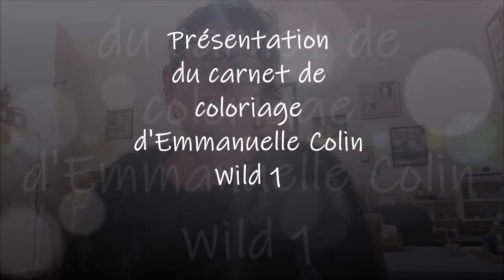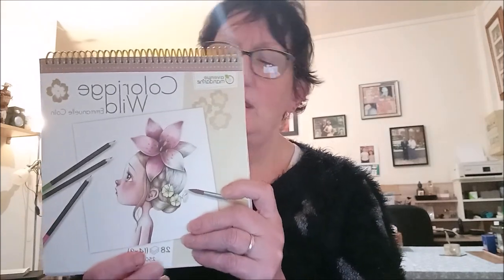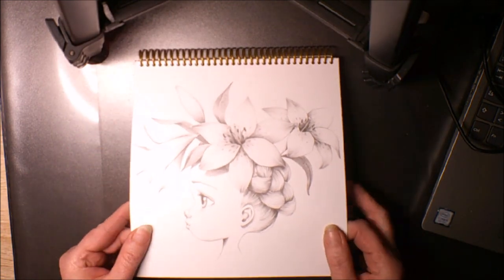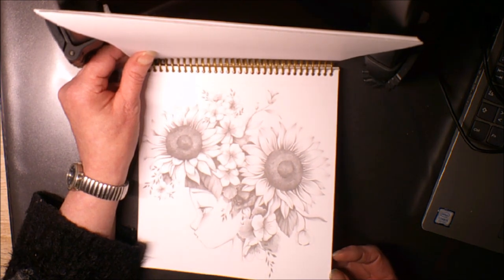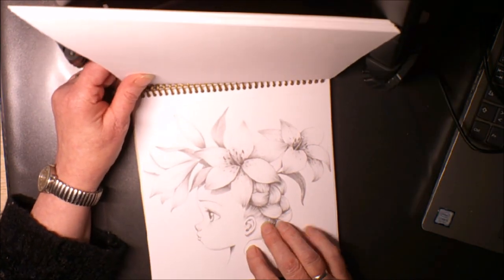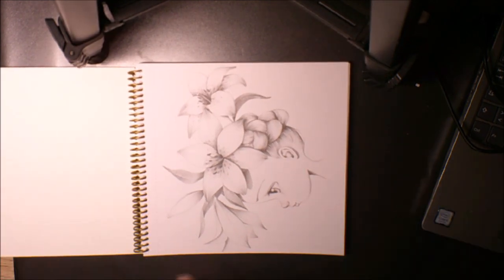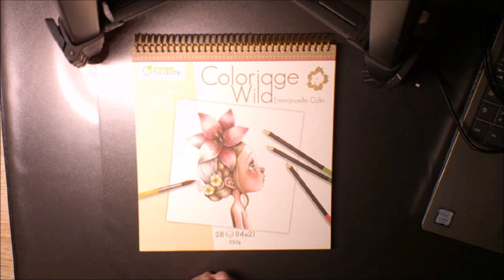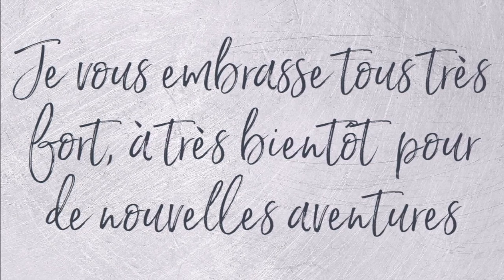PRESENTATION DU CARNET DE COLORIAGE d'EMMANUELLE COLIN WIDL1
Les carnets d'Emmanuelle Colin
Celui que je vous présente :
Wild 1
Et les autres ci-dessous :
Wild 2
Wild 3
Wild 4
Wild 5